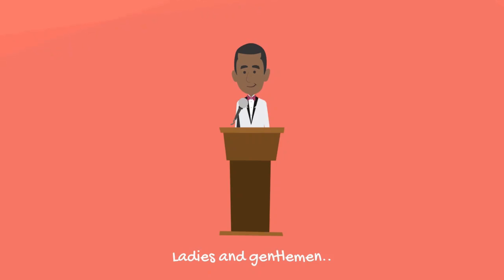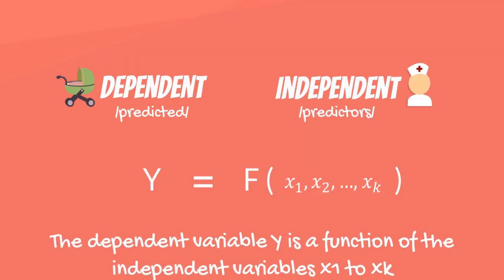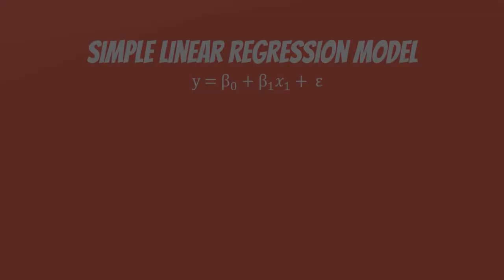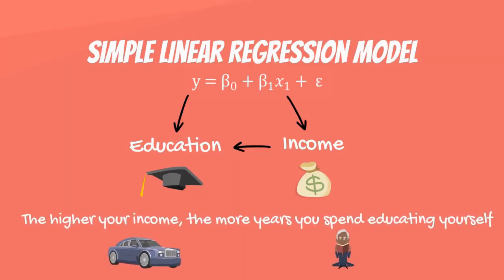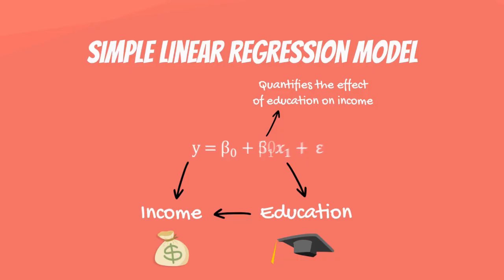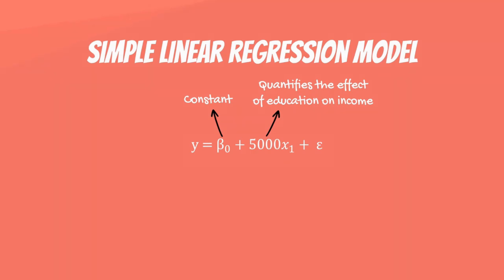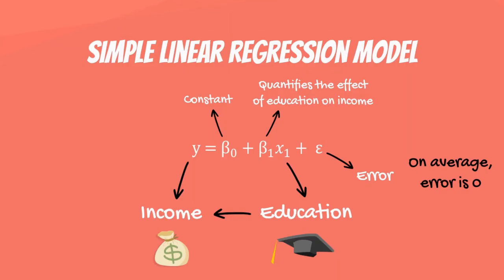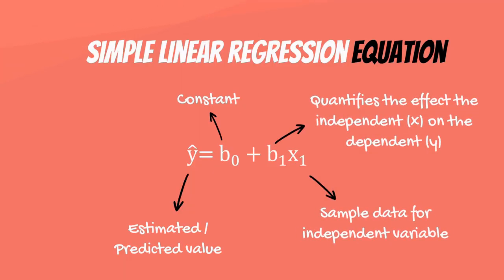Linear Regression from Scratch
In this video, we explain the Linear Regression Model in Machine Learning step by step.
You will learn what linear regression is, how it works, the mathematical intuition,
assumptions, and real-world applications in Data Science and AI.

This video is useful for:
• AI job seekers
• Interview preparation

Topics covered:
✔ What is Linear Regression
✔ Equation of Linear Regression
✔ How the model learns
✔ Real-world examples
✔ Common mistakes
✔ Interview tips

Watch till the end to strengthen your Machine Learning fundamentals.